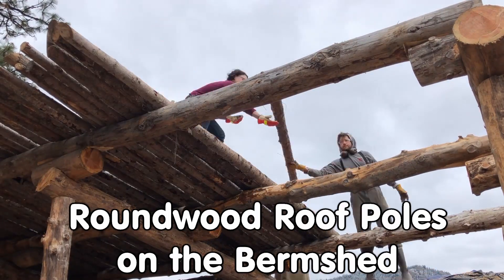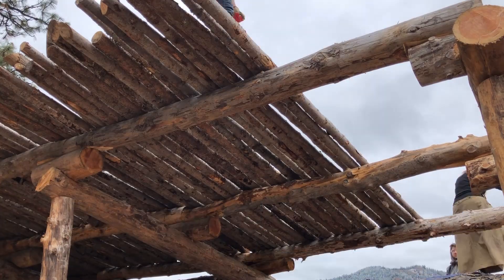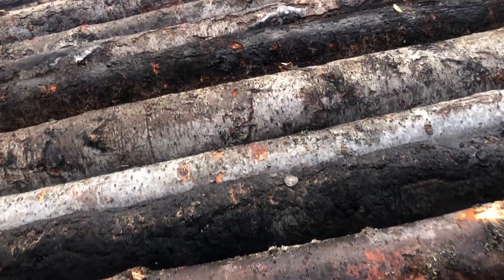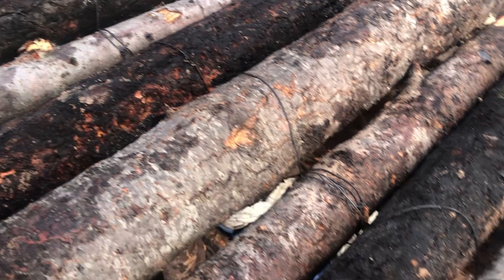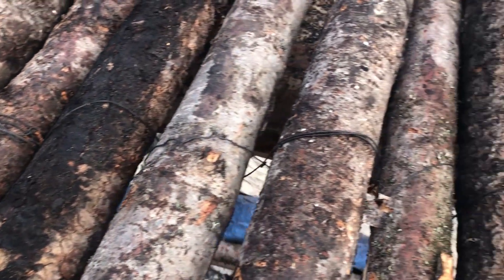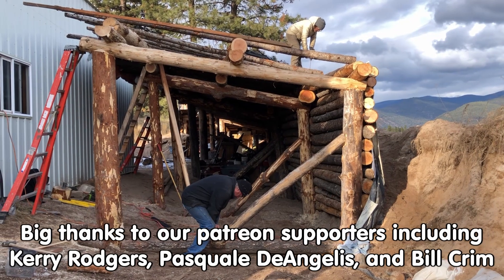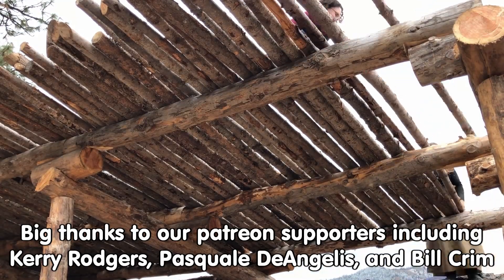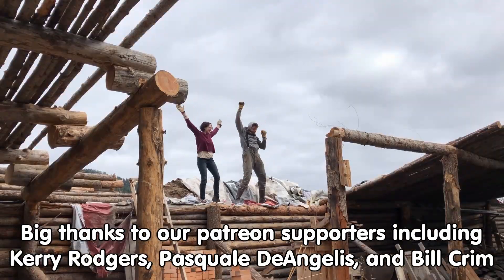round wood timber framing berm shed roof poles - permaculture bootcamp!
The permaculture bootcamp tacks a collection of poles onto the top of the berm shed frame.   Billboard material will be put on top of the poles and then several inches (up to 18 inches) of dirt will be placed on top of that.   Only a few poles are directly attached.   The rest are held temporarily in place with baling wire - and then they will be seriously pinned down with dirt.  Gravity makes a great adhesive.   Poles on the top and the back are not peeled.  Because there will be a fair bit of dirt, combined with snow load, it is important to use poles that are a bit on the thicker side.  Keep in mind that round wood is 2.5 times stronger than the dimensional lumber equivalent.

Kyle Neath
Mehron Kugler
Kerry Rodgers
Pasquale DeAngelis
Bill Crim
Lisa Goodspeed
Jocelyn Campbell
Dolius
Bill Erickson
wade L
Greg Martin
Ashley Taylor
Eric Tolbert
Vention Bartell

177 hours of Permaculture Design Course and Appropriate Technology Course